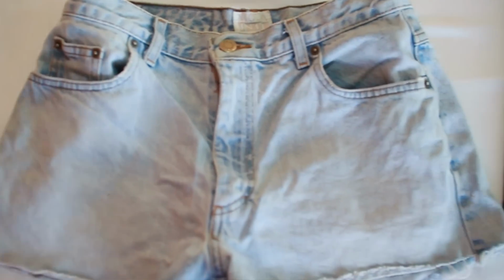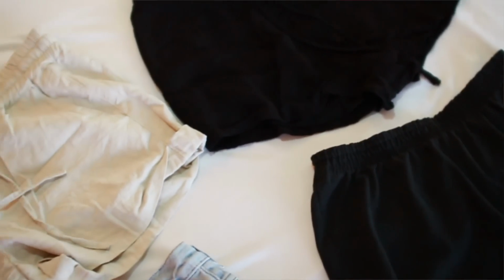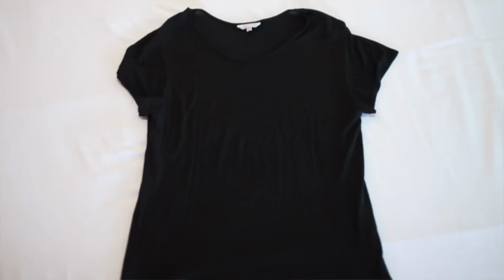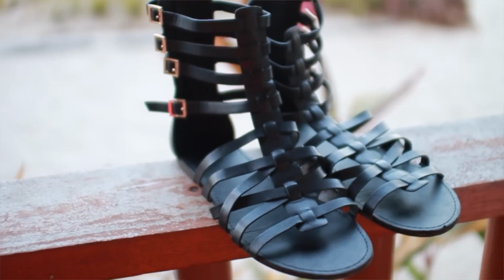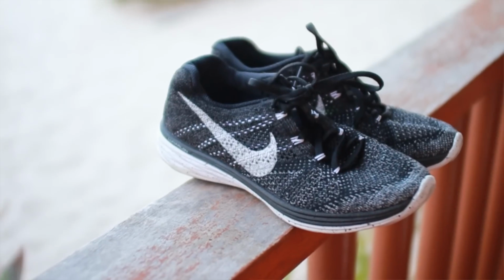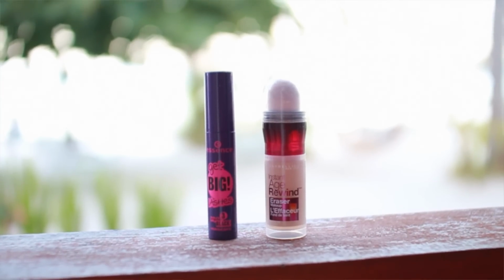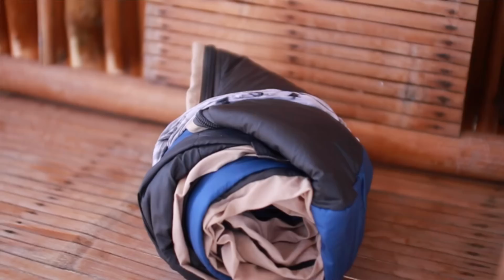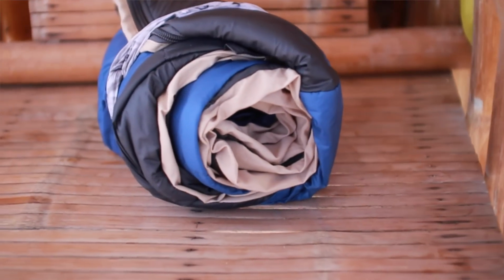TRAVEL LIFE HACKS FOR GIRLS [BACKPACKING]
Last year I spent 6 months backpacking in Southeast Asia and learned some tips along the way! Here are my travel life hacks for backpacking through SE ASIA! Hope you enjoy!

YOUTUBE FAM SNAPCHAT: LauraReidYT

Hello Guys! I'm Laura and I make lots of videos about fashion, lifestyle, DIY & much more